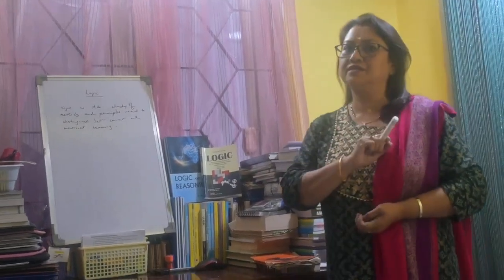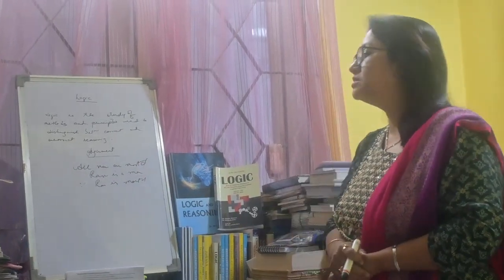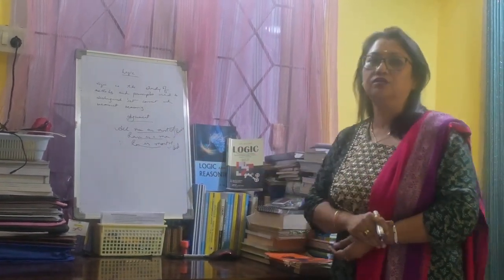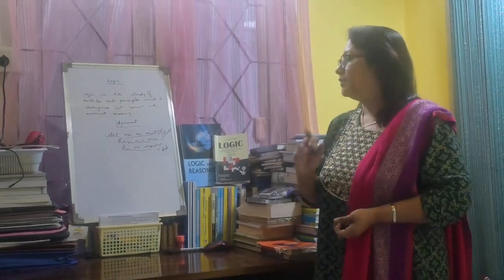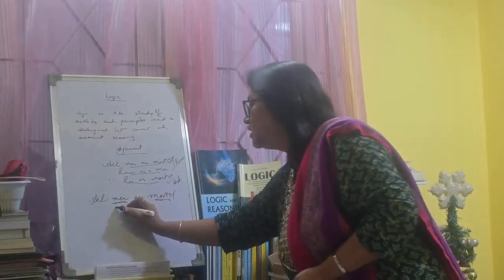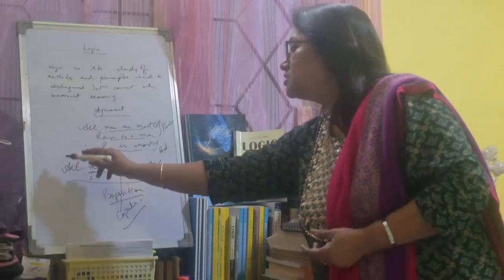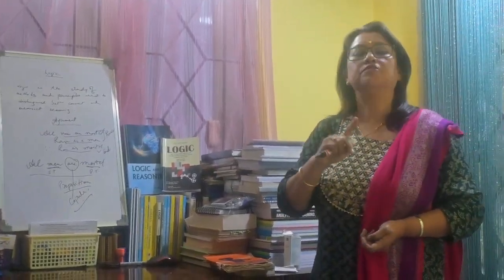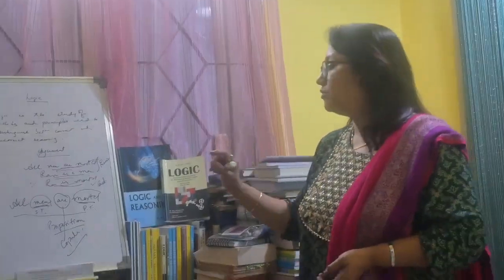Argument and Proposition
by Dr. Mayuri Barman, Department of Philosophy, Pandu College